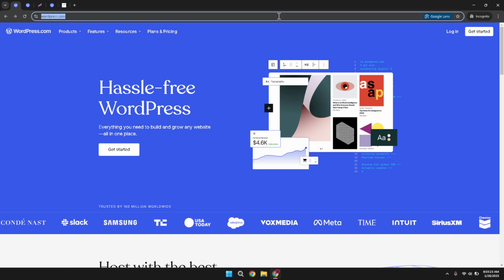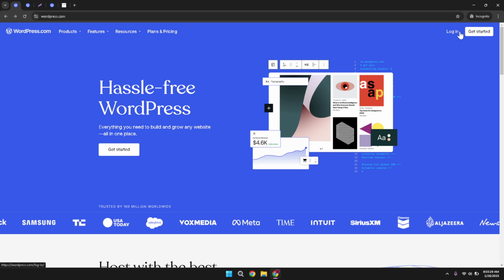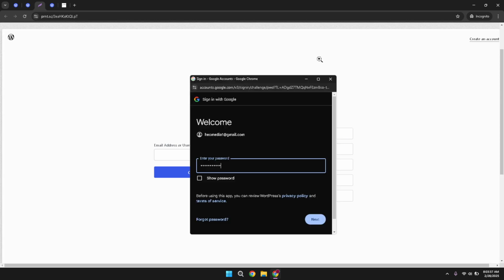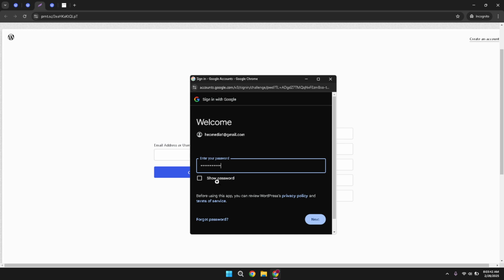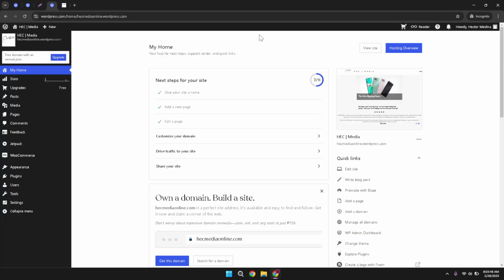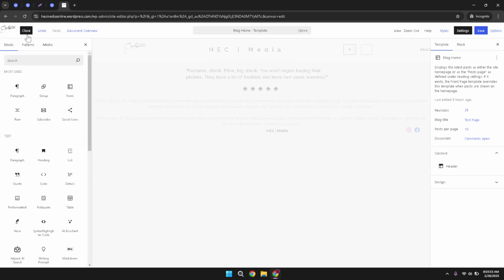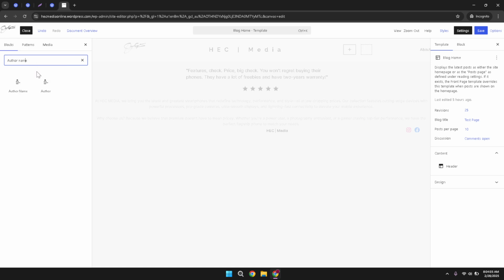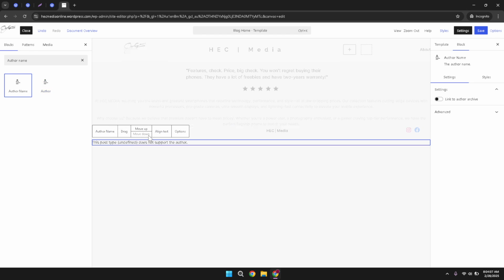How to Put Author Name Block to Wordpress Easily (Full 2025 Guide)